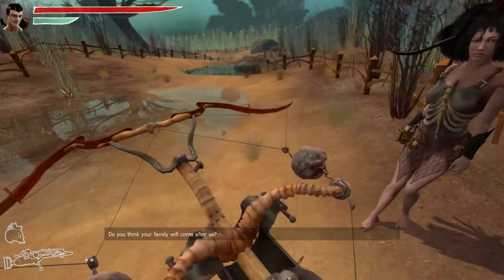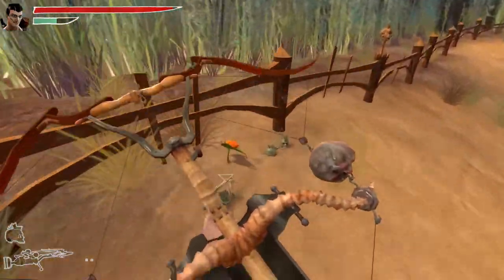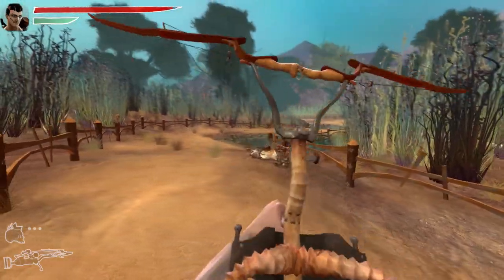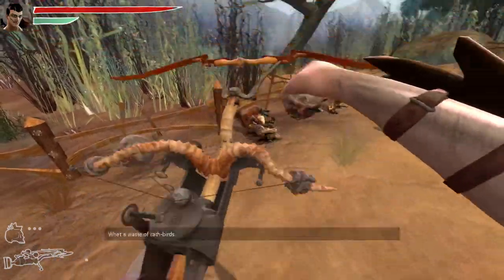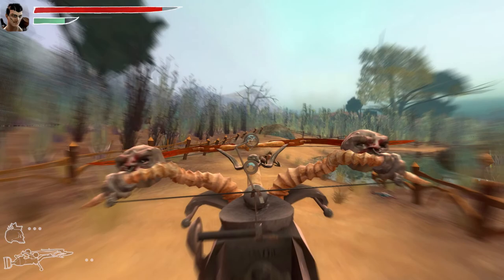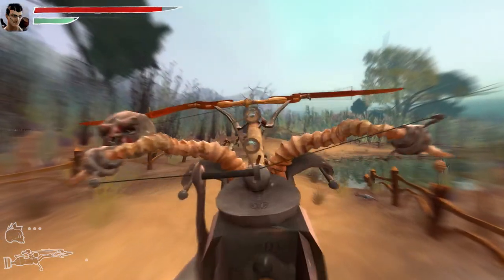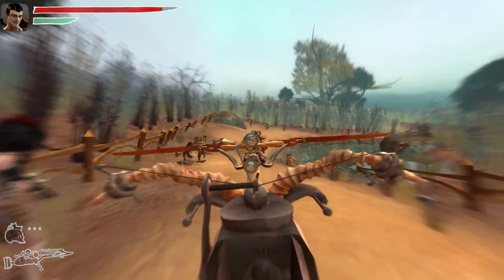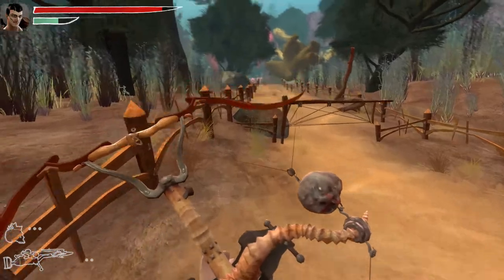Let's Play Zeno Clash - Part 3: Trail of Dead Animals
In this part, a lotta chickens attack us. Maybe they smelt my breath.